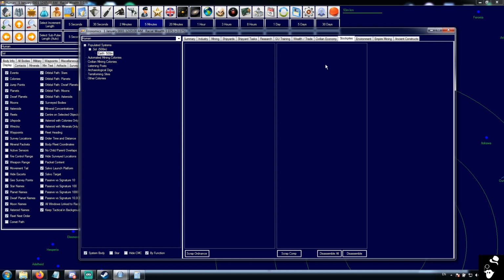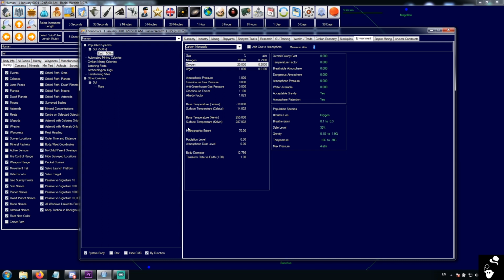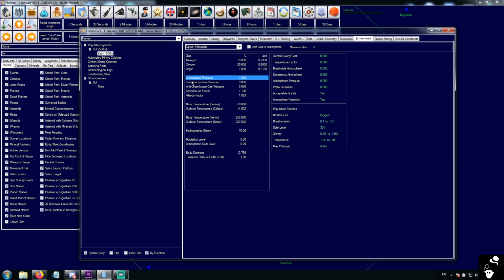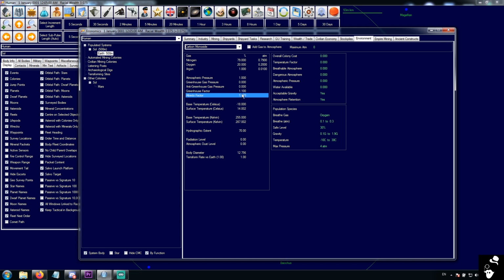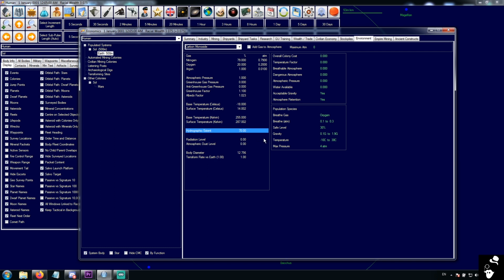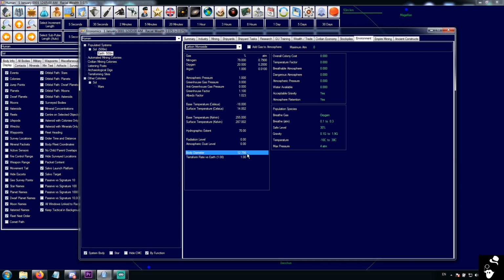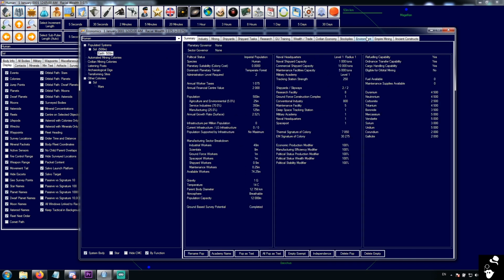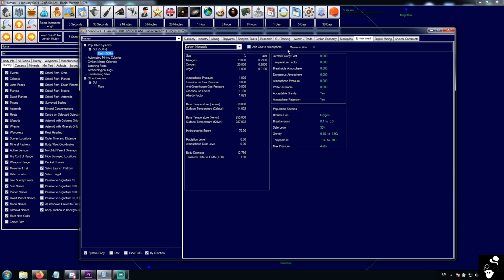Aurora C# - NPNG Tutorial - Stockpile and Environment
Stockpile tab is pretty small topic, so comboed with Terraforming tab.

Index:

00:00 - Stockpile Tab
00:21 - Scrapping and Disassembling Components

02:23 - Environment(Terraforming) tab
02:45 - Gas target selection
03:36 - Current body stats
03:48 - Current Atmosphere Composition
04:20 - Atmosphere pressure and Greenhouse factors
05:55 - Body temperature
06:40 - Hydrographic Extent
07:05 - Radiation and Dust
07:20 - Diameter and Terraforming Rate
07:45 - Colony Cost factors
09:10 - Species tolerance

Tutorial and Instructional Series to Aurora C#, everything you want to know about Aurora C#, from installation to advanced tactics and strategies.

Many thanks to Admiral Kew on the Aurora Discord for the spaceships in the thumbnail.